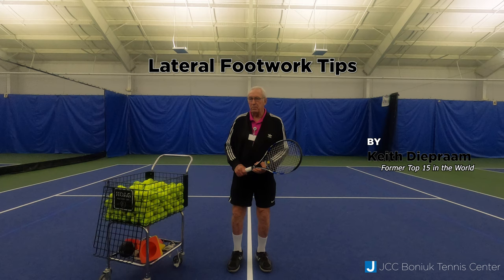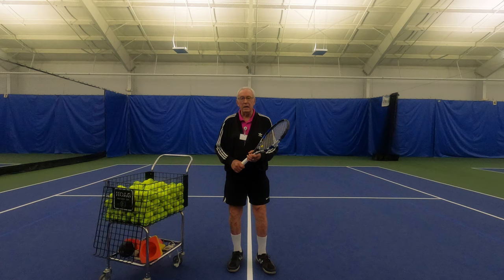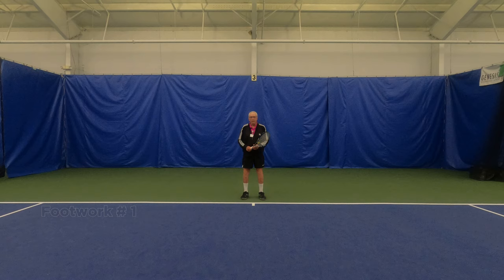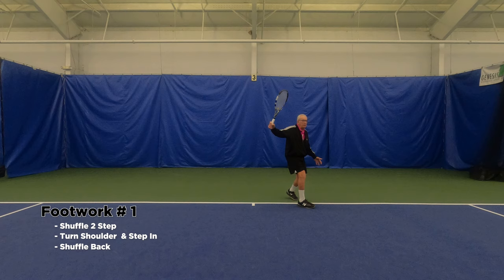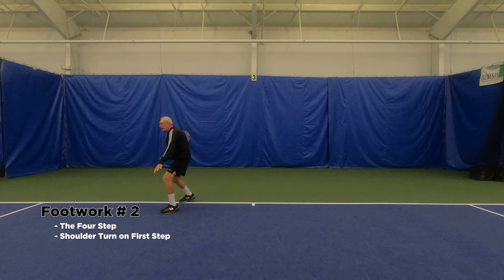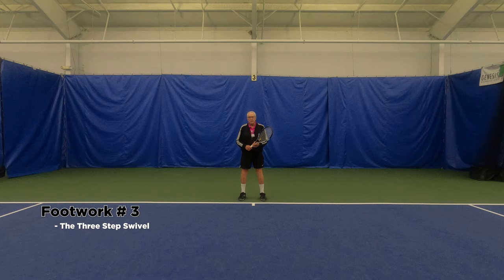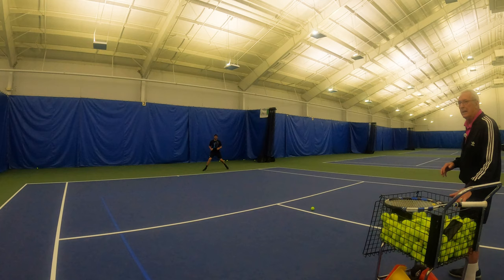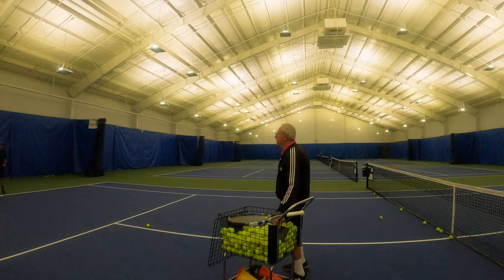Lateral Movement on Baseline by Keith Diepraam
Hey Everyone! Today we have a Special Guest on Channel former Top 15 player in the world giving us some Movement Tips for all players. Hope you guys enjoy this one was really great experience for all of us.  @ERJCC Tennis Houston!

Keith Diepraam Highlights

Keith was born in 1942 and took up tennis at the age of 15. Highlights of his playing career include representing South Africa in Davis Cup for four consecutive years, achieving the a career high world ranking of 14, and being a quarterfinalist at Wimbledon in Singles and Doubles in 1965.
In 1973, after concluding his time on tour, Keith relocated to Midland, Texas to begin his career as a teaching professional. In 1980, Keith and family moved to Houston to take over as Director of Tennis at Sugar Creek Country Club.
Keith’s resume’ includes coaching elite players. He captained the South African Junior International Tennis Team in 1992 and worked as coach for ATP players Greg Rusedski (US Open Finalist) and Wayne Ferreira (Olympic Bronze Medalist with a highest ATP Ranking of 6). The USTA engaged him to train and coach two up and coming American teenagers, Mardy Fish and Andy Roddick.
In 2009, Keith was inducted into the Texas Tennis Hall of Fame.
Keith now calls the Evelyn Rubenstein Jewish Community Center his on court home. His knowledge and teaching styles are broad, deep, and varied. Come see what you can learn from him.

Playing Career
• Took up the game at 15
• Represented South Africa in Davis Cup for four years
• Highest World Ranking – 14
• Best Major Result (Singles) – QF Wimbledon (1965)
• Best Major Result (Doubles) – QF Wimbledon (1965)
• Career wins over
o Arthur Ashe
o Cliff Drysdale
o Roy Emerson
o Tony Roche
o Fred Stolle
• Joined professional tour in 1966
• World Number 1 in Men’s 35 Singles
Teaching Career
• 1973 to 1980 – Midland Texas
• 1980 to 2009 and 2012 to present– Houston Texas
Coaching Highlights
• Coached Wayne Rusedski (1997 US Open Finalist; highest ranking – 4)
• Coached Wayne Ferreira (1992 Olympic Singles Bronze Medalist, highest ranking – 6)

Please Comment on Any Suggestions you have for us as well as other drills/content you want us covering we greatly appreciate it.

---Outro---
Huge Thanks to Creators Library NO COPYRIGHT for the original product! Please check out the channel if you're looking for some amazing content.